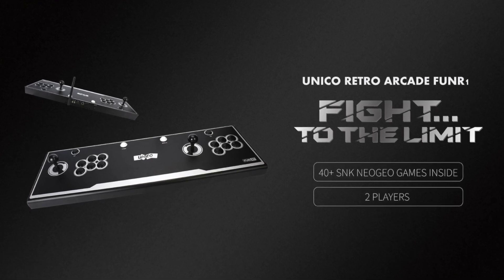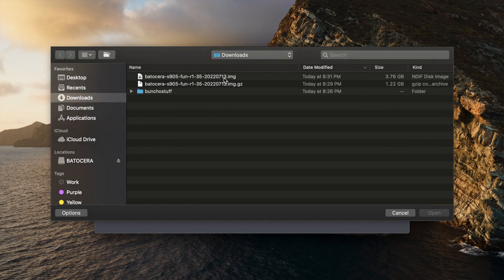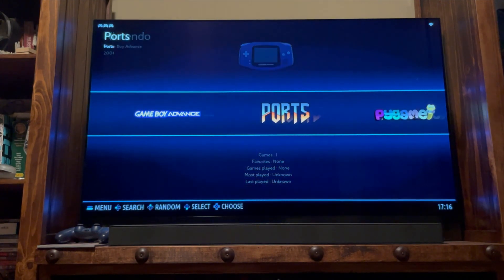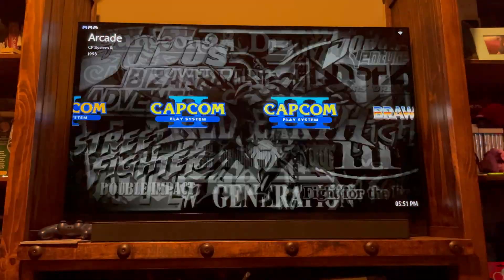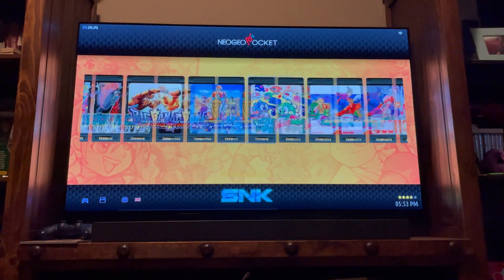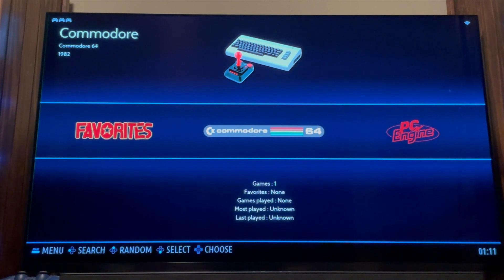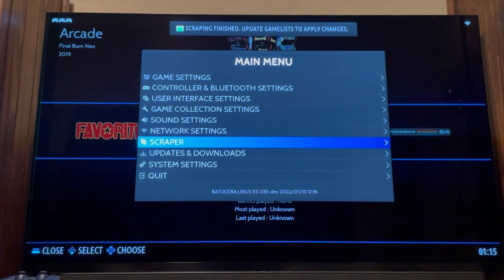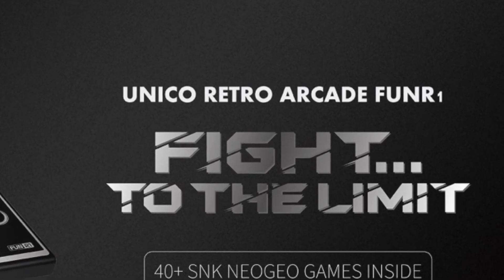BATOCERA SUPPORT FOR UNICO FUNR1!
Taking you through upgrading the UNICO FUNR1 with Batocera.

Where to buy